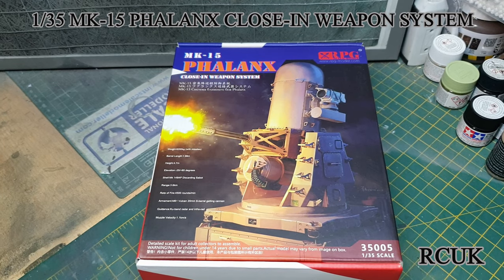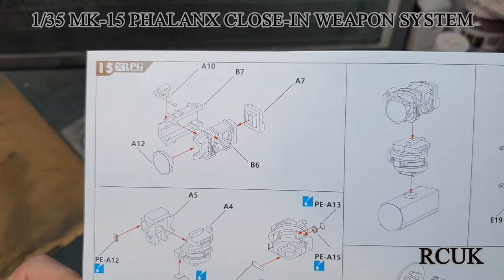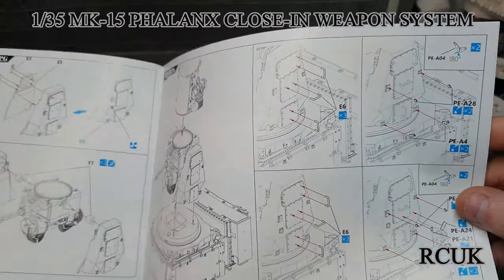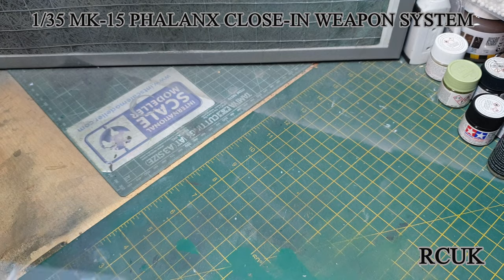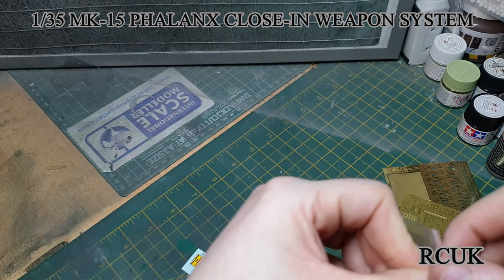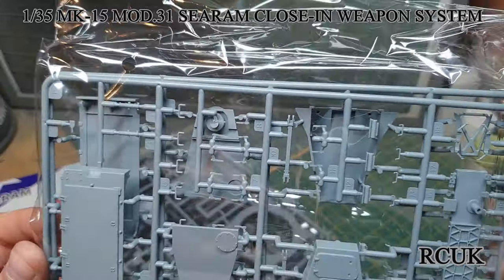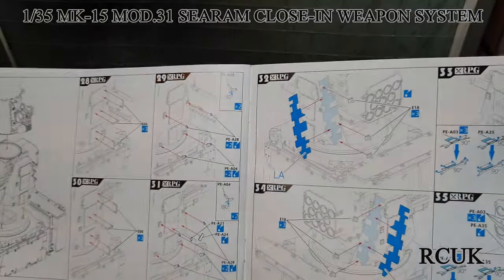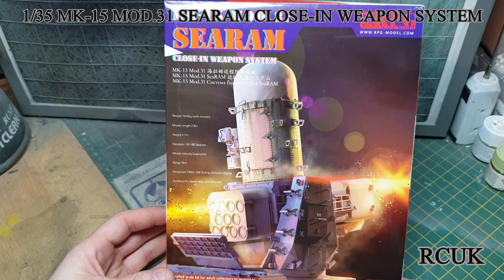RPG 1/35 MK-15 PHALANX & RPG 1/35 MK-15 MOD.31 SEARAM CLOSE-IN WEAPON SYSTEM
Brand: RPG-MODEL
Title: MK-15 Phalanx Close-In Weapon System
Number: 35005
Scale: 1:35
Type: Full kit
Released: 2019 | Initial release - new tool
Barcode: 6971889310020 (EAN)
Packaging: Folding box (Side opener)
Topic: Phalanx CIWS » Autocannons (Guns)

Brand: RPG-MODEL
Title: MK-15 Mod.31 SeaRAM Close-In Weapon System
Number: 35004
Scale: 1:35
Type: Full kit
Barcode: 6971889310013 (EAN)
Topic: RIM-116 / RAM CIWS missile Launchers » Bombs, Missiles, Rockets (Accessories)